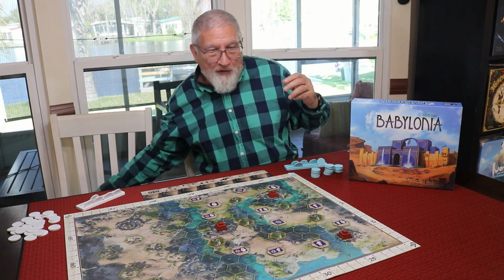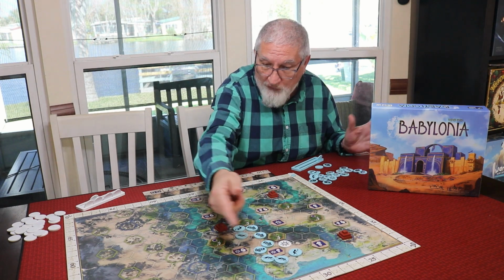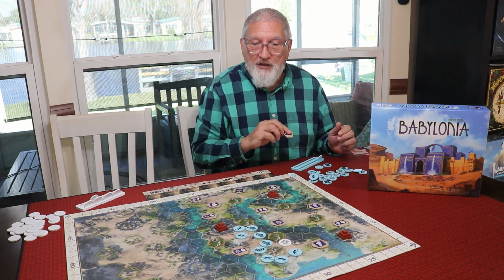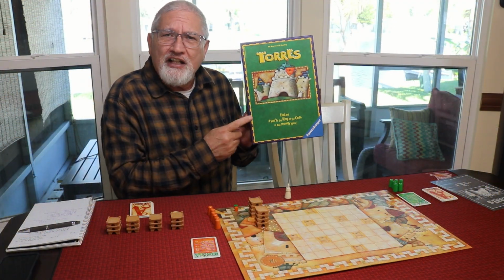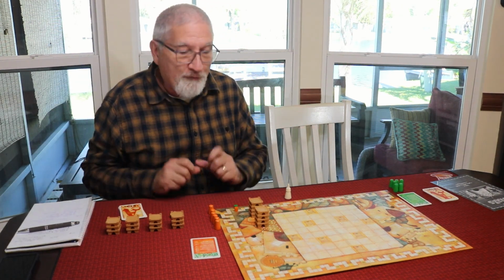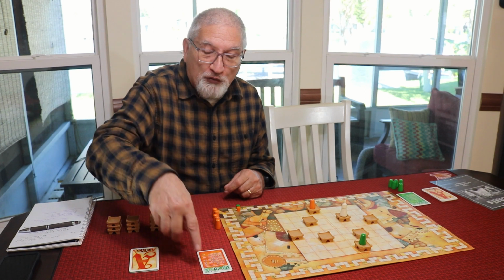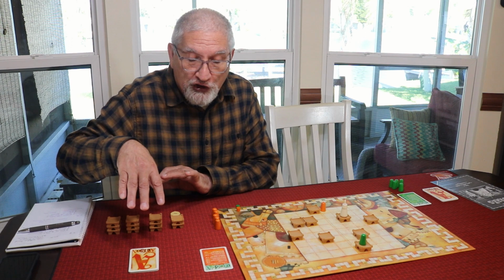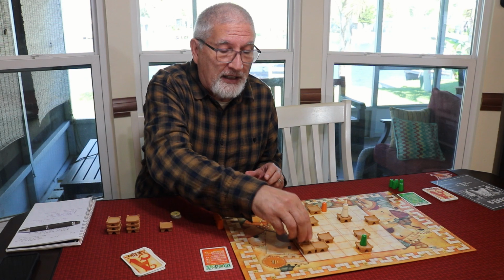Playing Through Our Library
This week we played a game we got at a flea market, Babylonia, and one we found at a garage sale, Torres.  Hope you enjoy them.